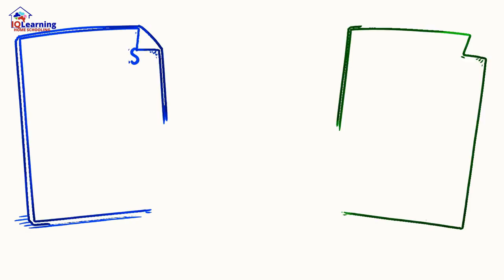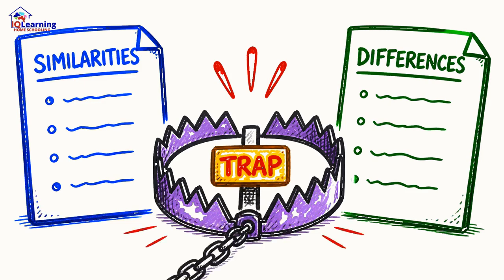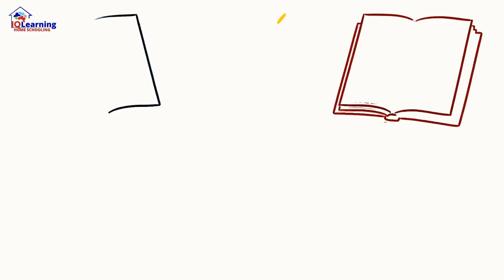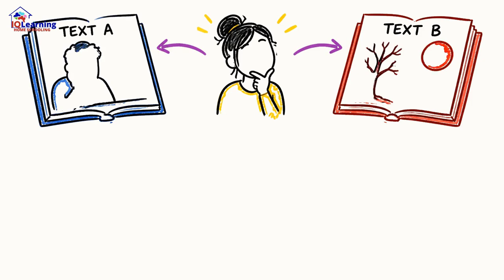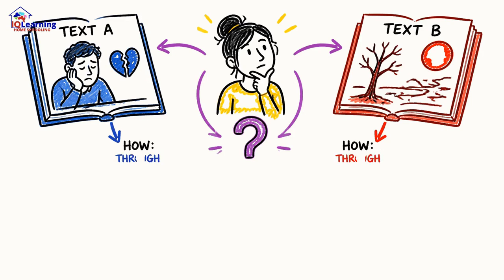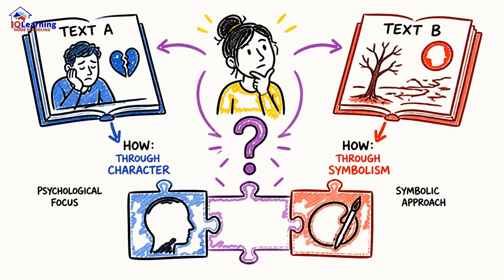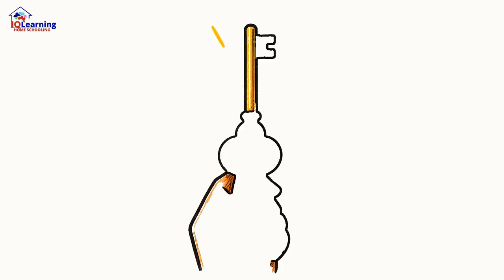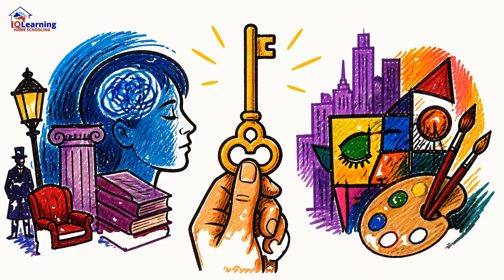Lesson 11 Year 12 English Comparative Analysis Masterclass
Comparative analysis is the foundation of sophisticated literary study. Whether you're comparing texts in Module A, analyzing textual manipulations in QCAA Unit 4, or exploring how different texts approach similar themes, the ability to compare effectively separates excellent students from merely good ones. Comparison isn't just listing similarities and differences - it's using relationships between texts to reveal insights impossible when studying texts in isolation. This masterclass develops your comparative analytical skills to the highest level. True comparative analysis demonstrates that meaning emerges from relationships, not from texts themselves. When you compare effectively, you're showing how juxtaposition creates understanding: each text illuminates the other, differences reveal what's culturally specific vs universal, similarities show what transcends context, and the conversation between texts generates interpretive possibilities neither possesses alone. This sophisticated understanding of intertextual meaning-making is what examiners reward with top bands.